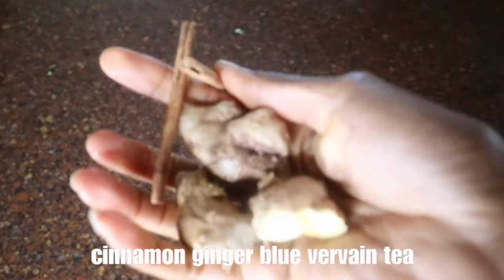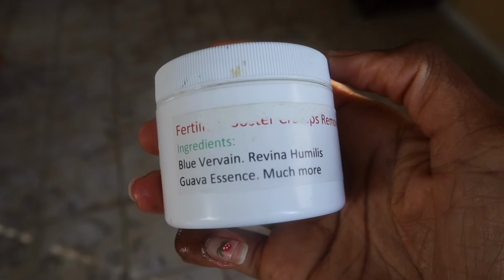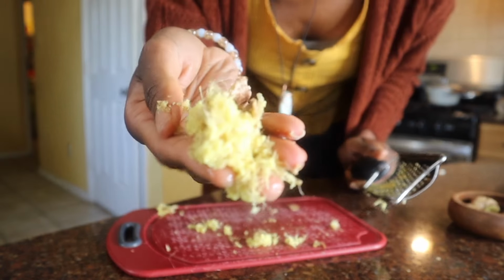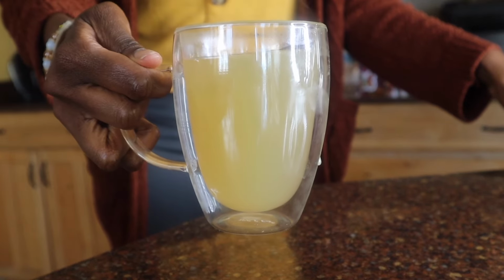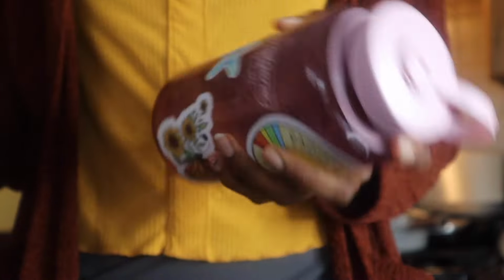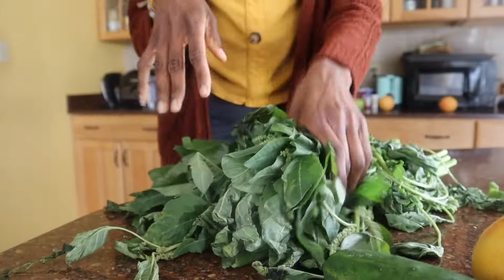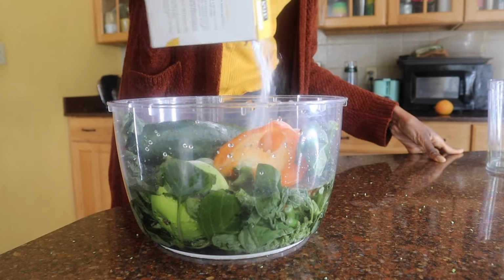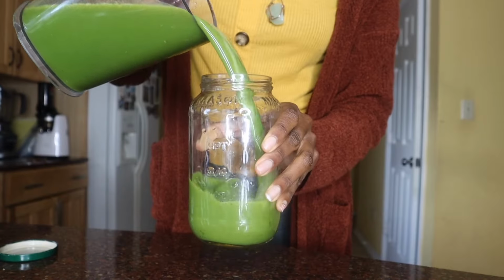what I eat on my period | hormone balance, reduce cramps (vegan)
Today I decided to film what I eat in a day while on m period! These meals and herbal teas are packed with iron and magnesium which both help to alleviate cramps and balance hormones.

Purchase Jamaican Guaco:

More delicious Caribbean inspired vegan recipes on my blog!